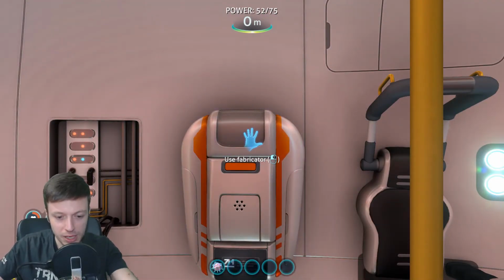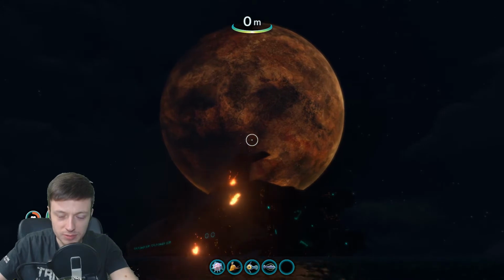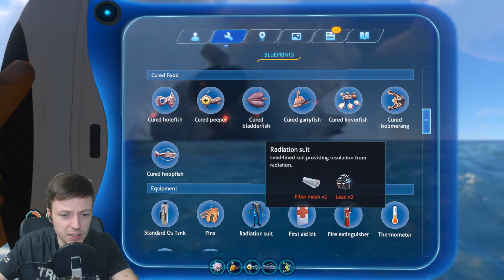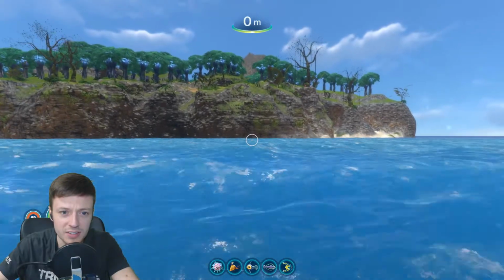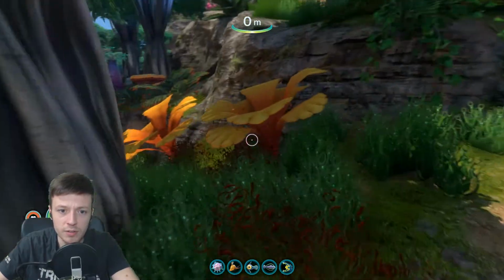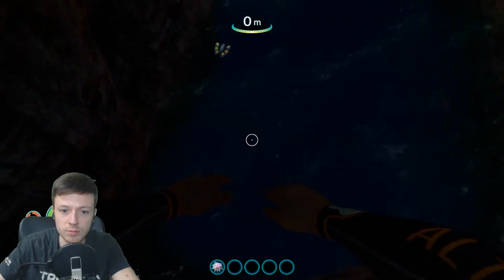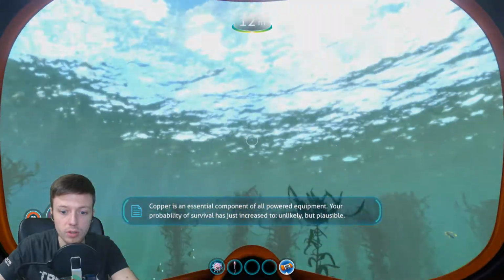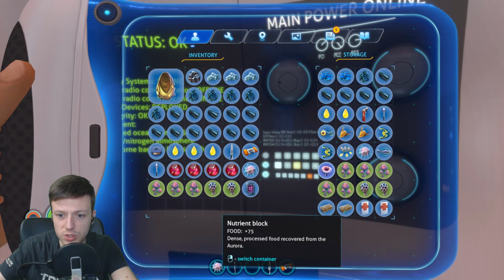FRIEND, NOT FOOD! 🦈🦈🦈 - Subnautica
Follow me as I try to not become some alien fish's dinner!